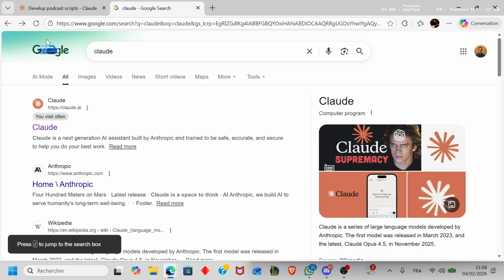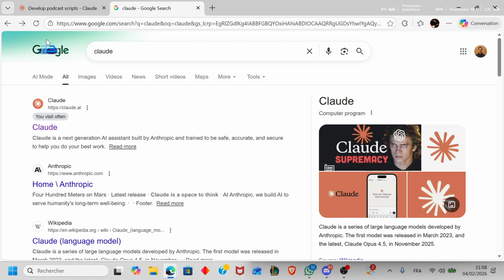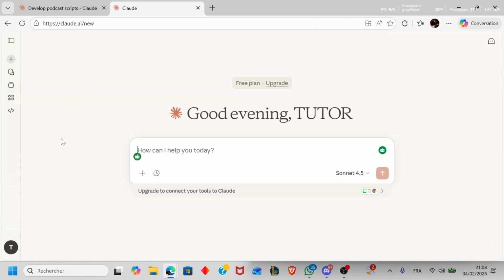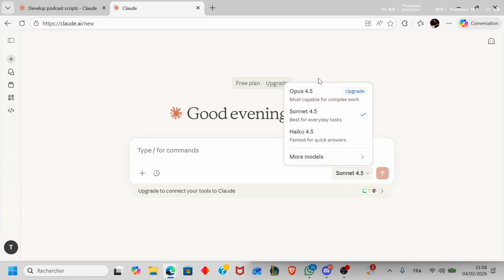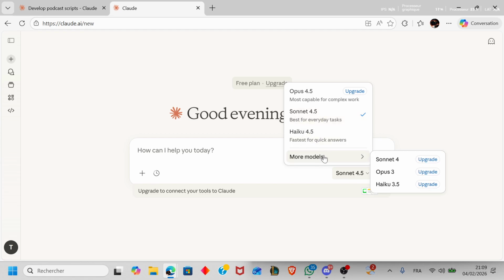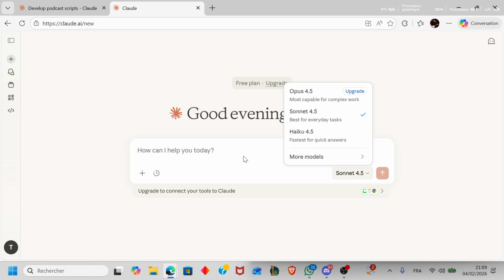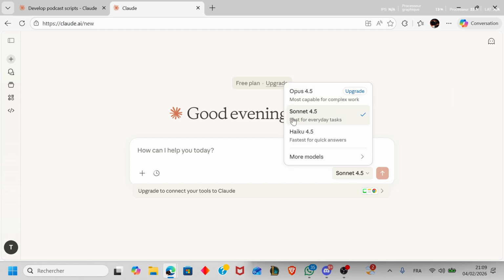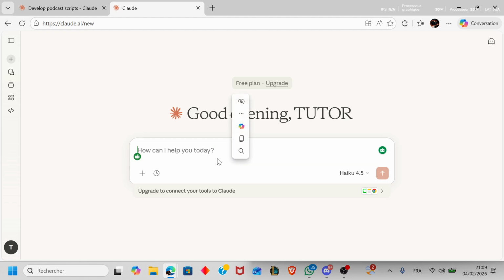How To Change Claude Models ! Tutorial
Today we talk about change claude models,claude code tutorial,how to change claude models,how to setup claude code